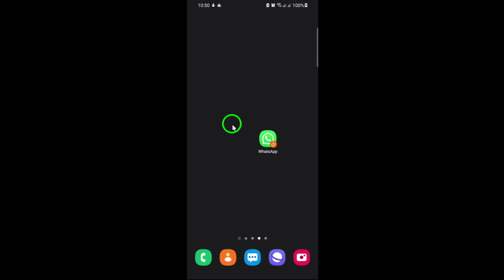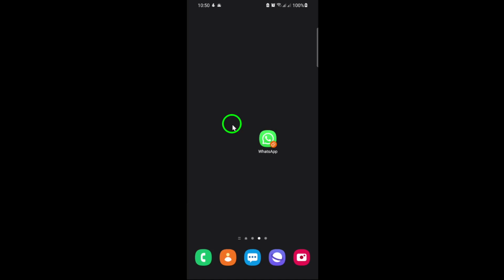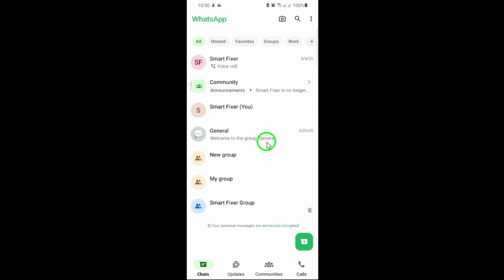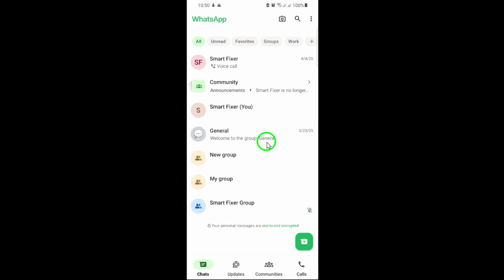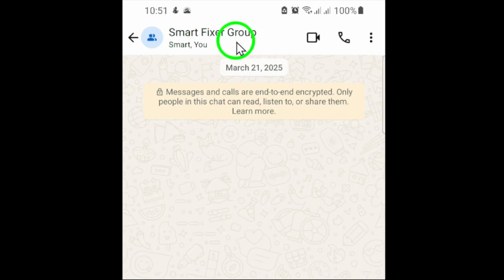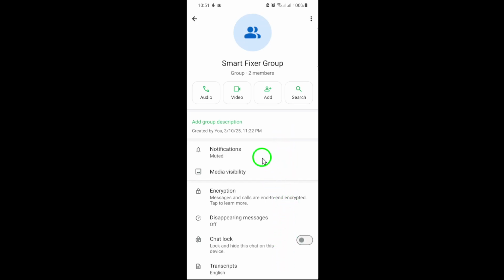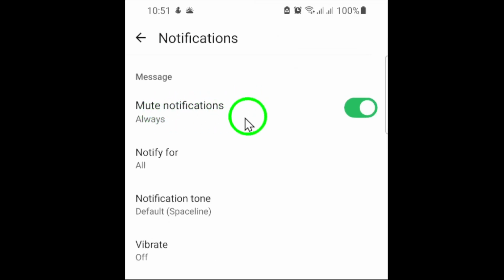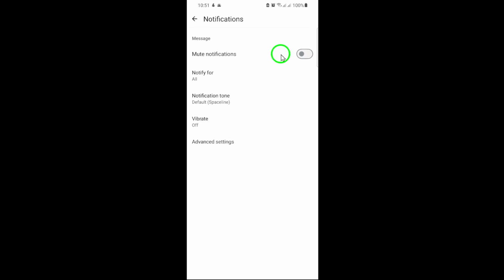How To Unmute Call Notifications For A Specific WhatsApp Group (Updated)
Learn how to unmute call notifications for a specific WhatsApp group with this quick and updated guide! Whether you've accidentally muted an important group or need to stay informed, this video walks you through the process step by step. Follow these simple instructions to ensure you never miss a notification again.

Steps:

1. Open WhatsApp App

2. Select the group and tap on the name at the top

3. Tap on Notifications

4. Turn off the “Mute notifications”P

Chapters:
00:00 Intro
00:12 Soultion
01:05 Outro